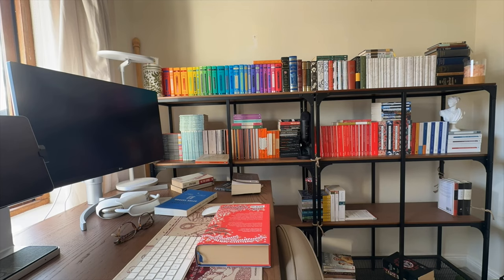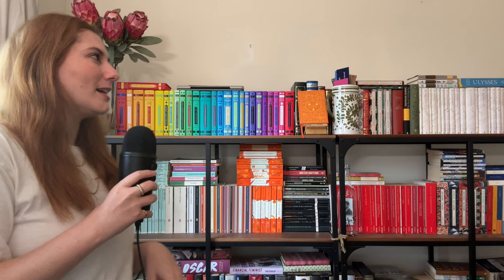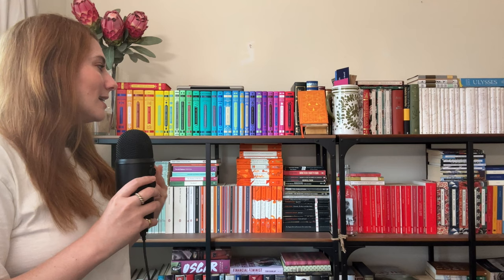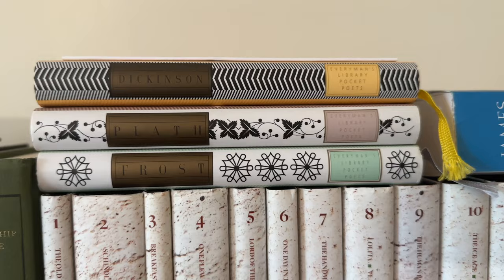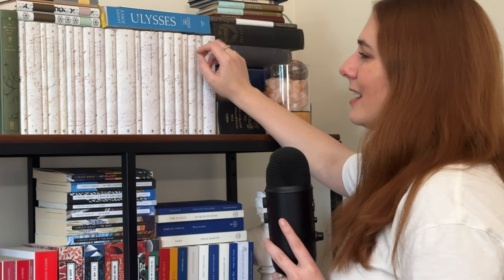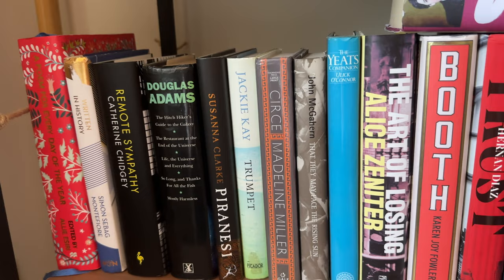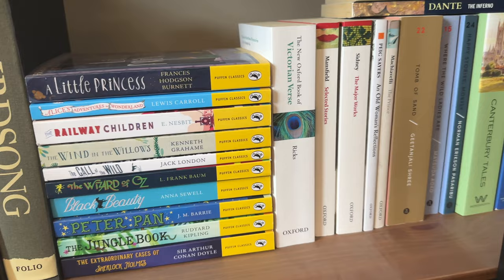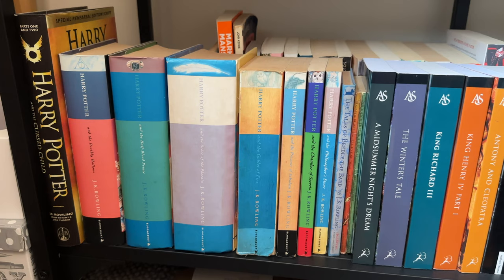Final Look - My Bookshelf Tour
In this video I take you on a guided tour through my bookshelves before they are packed up for the upcoming move!
Title: Final Look - My Bookshelf Tour

Books & Timestamps:
0:00 Introduction
00:43 First Shelf - Penguin Alphabet Drop Case Collection, Virago Modern Classics, Penguin Clothbound Collection, Ireland's Independent Library Collection and Older, clothbound collection
09:33 Second Shelf - Penguin Paperback Collections: Great Loves, Modern Classics, Orange Library, English Library, Black Spines
13:24 Second Shelf - Vintage Collections: Red Spines and additions; Virginia Woolf Collection, Russian Classics Collection; Fitzcarraldo Editions, Bloomsbury Classics and Persephone
14:48 Third Shelf - Hardbacks, Oxford Collection, Titled Axis Collection, Wordsworth Collection, Everyman's Library Collection
15:48 Fourth Shelf - Harry Potter Collection, Arden Shakespeare Collection Poetry Collection, All the contemporary novels
17:29 Textbook basket
17:54 Reading trolley - Current 2023 TBR, Booker Longlist, Summer Reads, Upcoming MLA at Oxford

Hello there! I'm Cait, a part-time English Literature student at the University of Oxford and a full-time employee at Google. I will be starting my Masters in Literature and Arts in October and I am also a project manager at Accepted who is venturing into content creation!